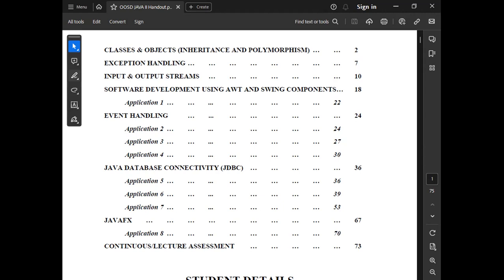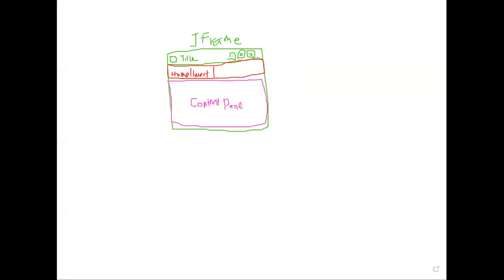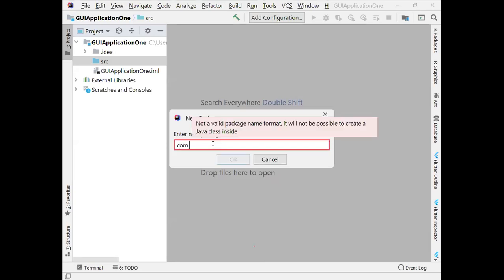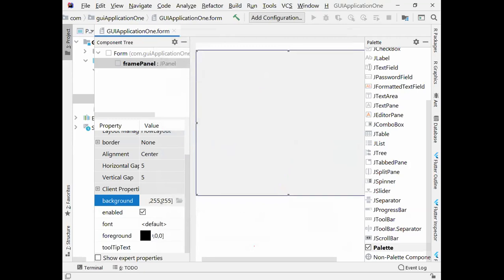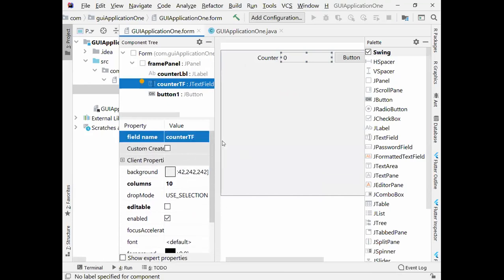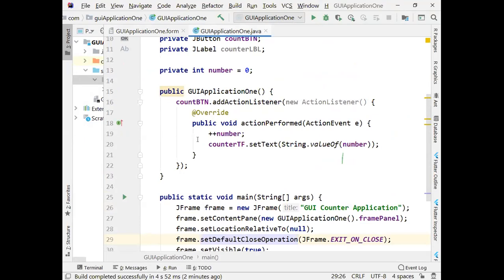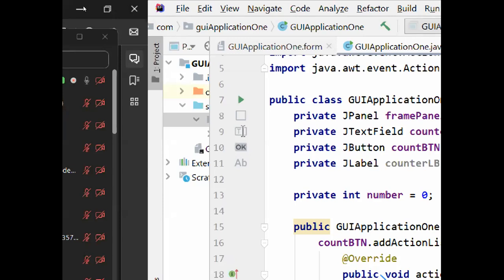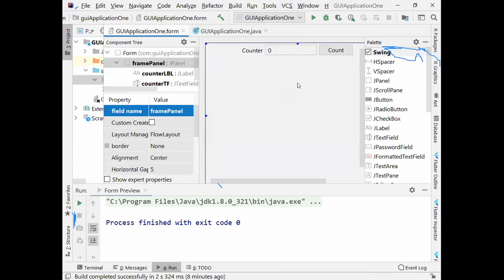Software Development in JAVA using AWT and Swing Components || JAVA II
Recorded Zoom session with Computer Science Students studying Object Oriented Software Development with Java II